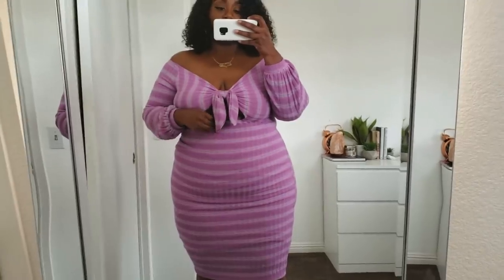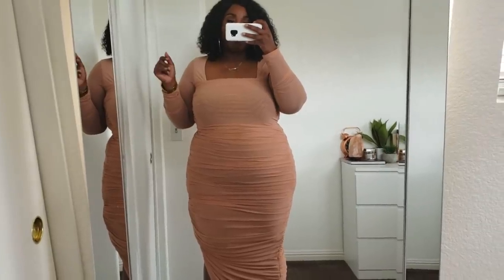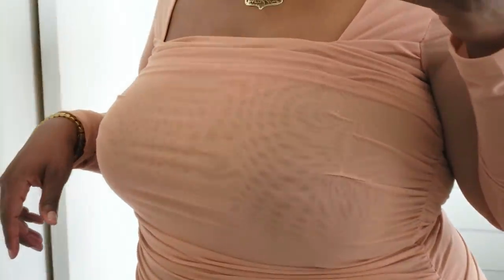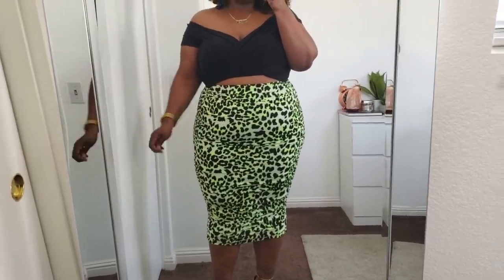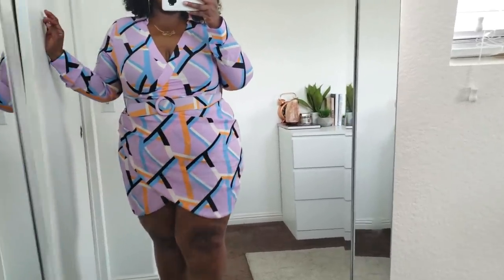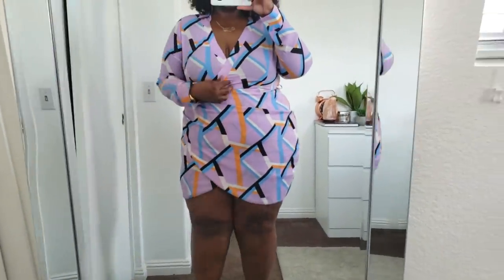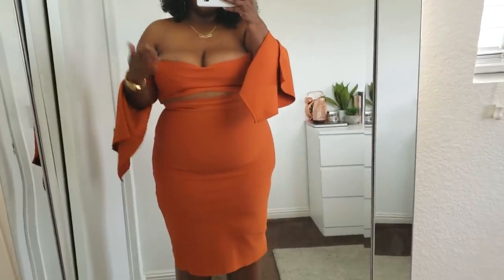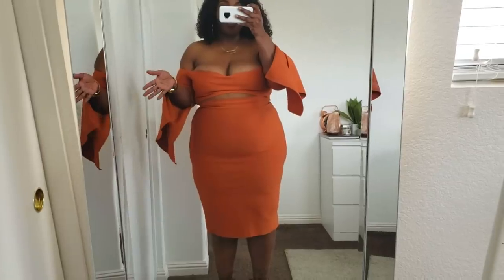DO IT FOR THE GRAM! PLUS SIZE FASHION NOVA HAUL FT. DSOAR HAIR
HAIR DETAILS
Hair in the video:

♥♥♥DSoar Hair Easter Day Big Sale(9th-21st, April)♥♥♥
➤All wigs extra $4 OFF Directly
➤OVER $229, GET Free MinkFur Eyelash & Egg Shaped Makeup Sponge

*I got everything in a size 2X, except the 70's dress which I sized up in and got a 3X.

(new items will be added soon)

Snap: @lacenleopard1

If you enjoy the content on this channel and would like to support, send a donation of any size to one of the following!:
Don't forget to send me a note or memo, so that I can shout you out!
Thank you! Xo

✧ CURRENT SIZES ✧
Dress & Pants: 20 or 2X
Height: 5'3
Heels: 10
Bra: 42 D

❤ SHAPEWEAR AND BRA DETAILS ❤

MAIDENFORM SHAPEWEAR (LIGHT TO MEDIUM CONTROL)

MIRACLESUIT (FIRM CONTROL)

❤ WHAT I USE FOR PICTURES AND VIDEO ❤
VLOGGING CAMERA
PICTURE CAMERA